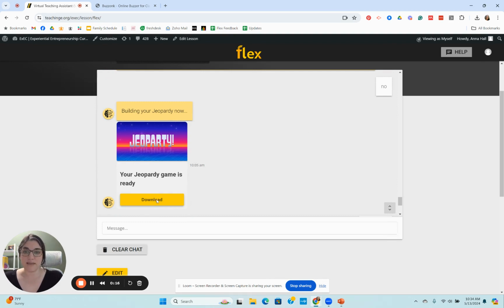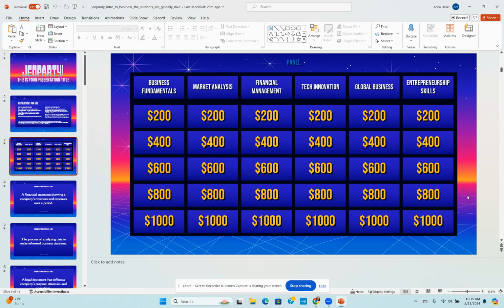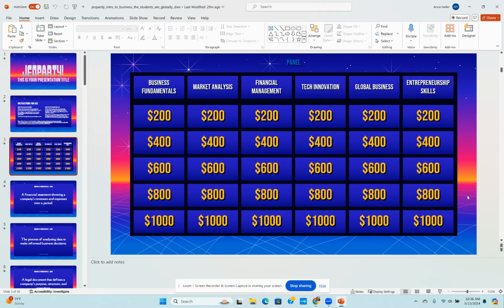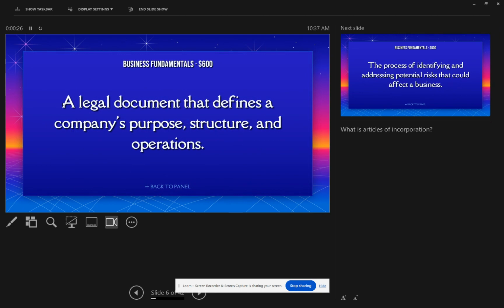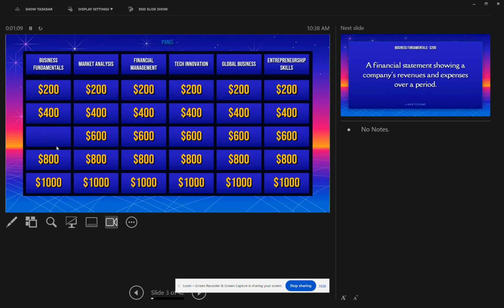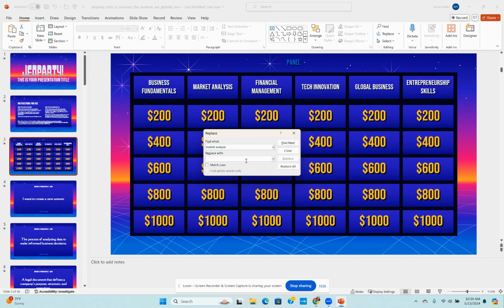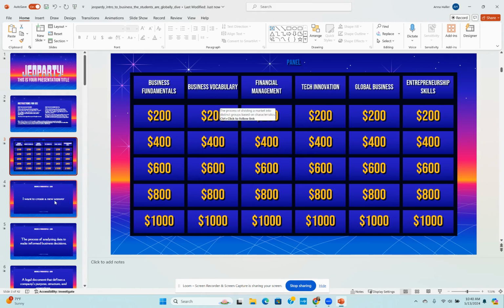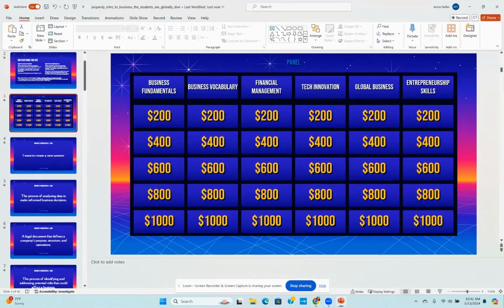Use Flex to Create Jeopardy Game for your Class: Walkthrough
To use Flex to create your own Jeopardy game for your class, go